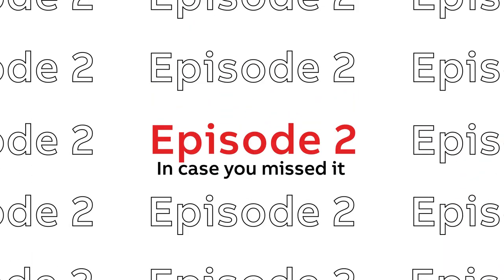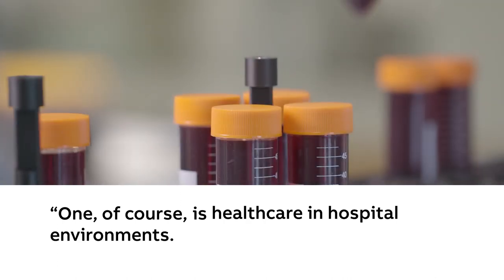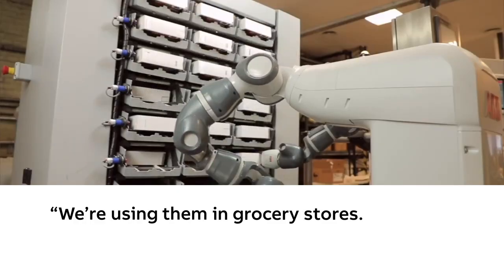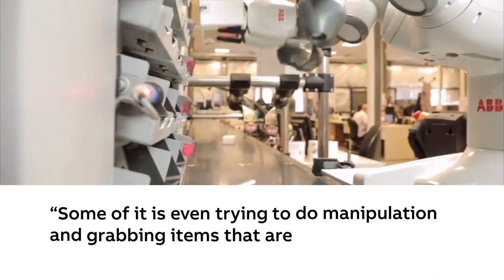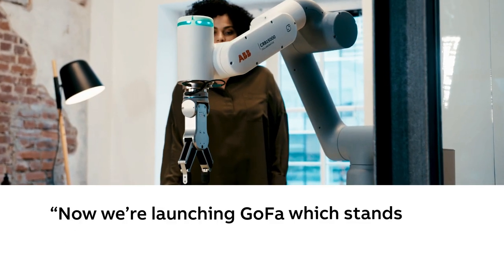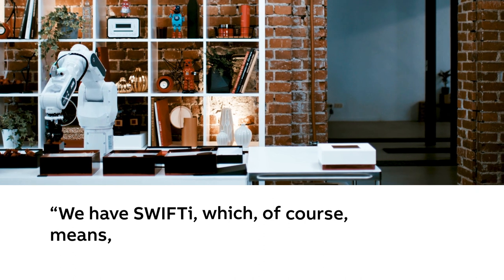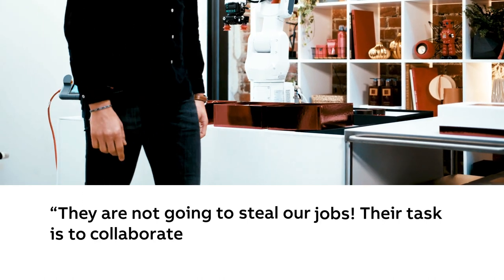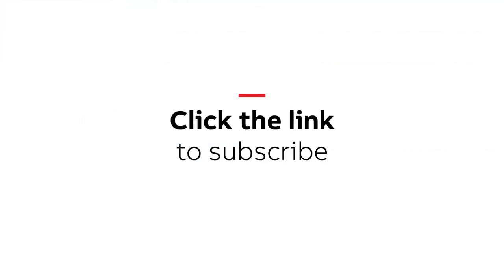The Robot Podcast Episode 2 - Highlights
In episode 2 of the Robot Podcast our experts Andie Zhang Global Product Manager at ABB Robotics and Dr Ayanna Howard a roboticist at the Georgia Institute of Technology joined presenter Fran Scott to explain just what collaborative robots can do and why we'll probably meet one sooner than we think. In the next episode we dive deeper into healthcare, where robots and cobots are revolutionising hospitals, and helping to save lives. Join us for episode 3 on 3rd March.